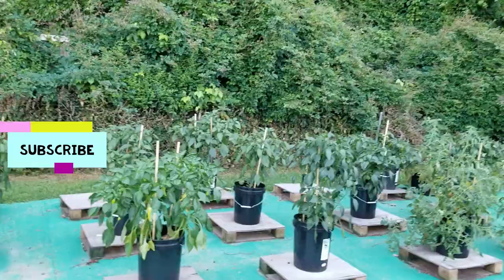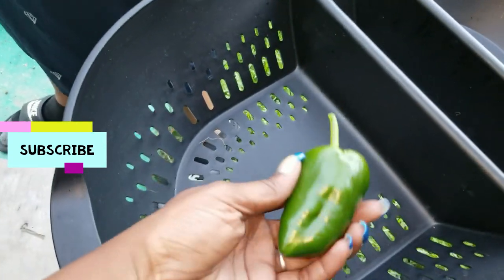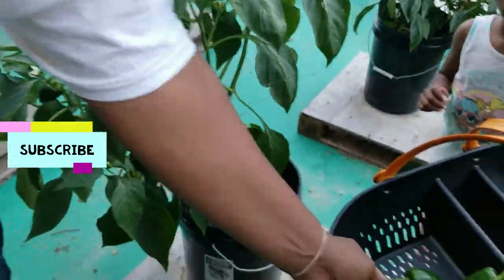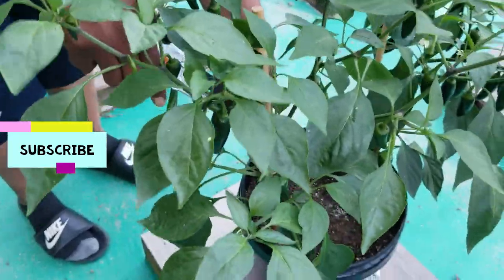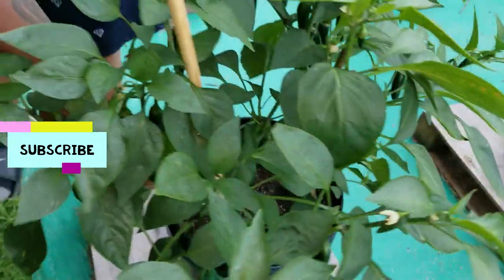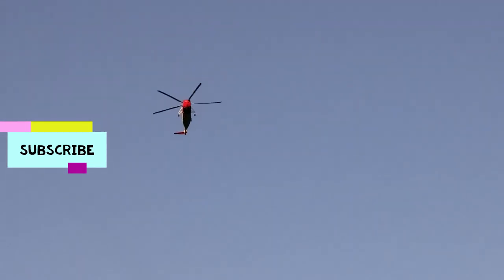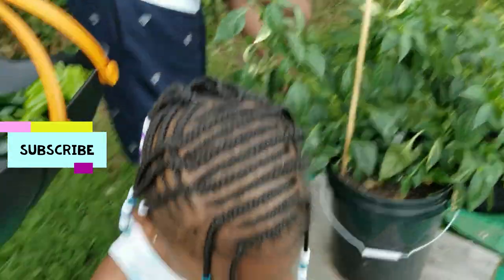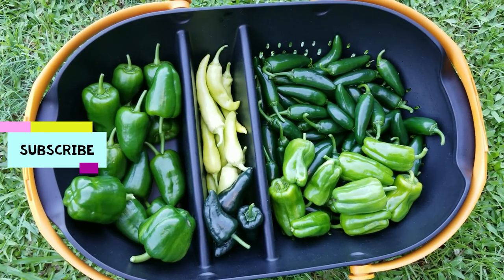🌶🌶 How to Harvesting Bell Peppers, Jalapenos Peppers, and Poblanos Peppers 🌶🌶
I live in Zone 7b and 8a.

I truly appreciate the love. 🥰